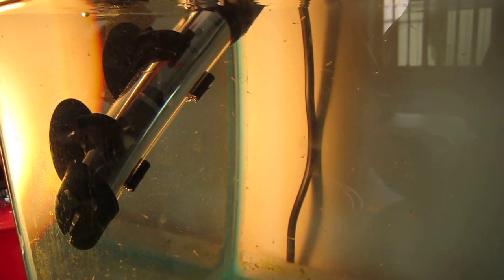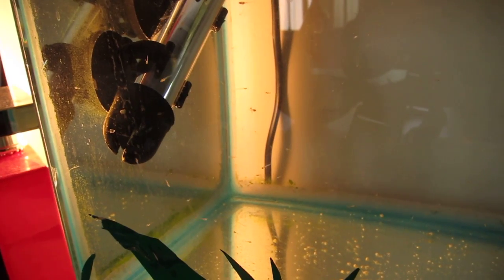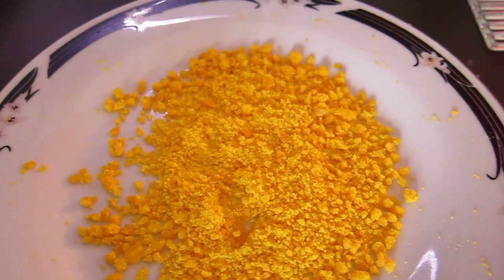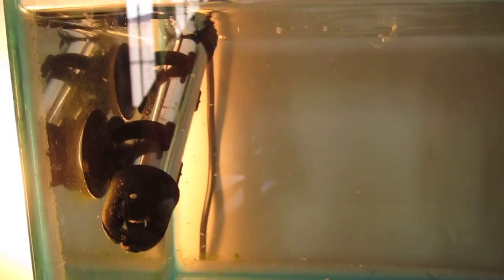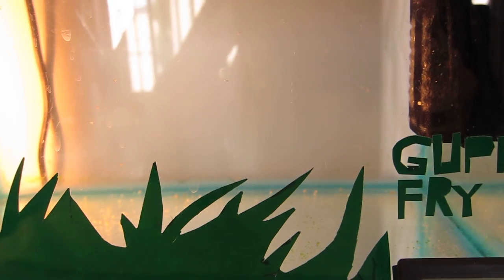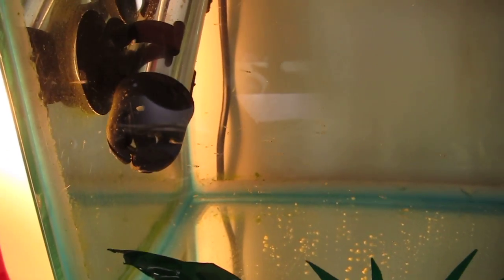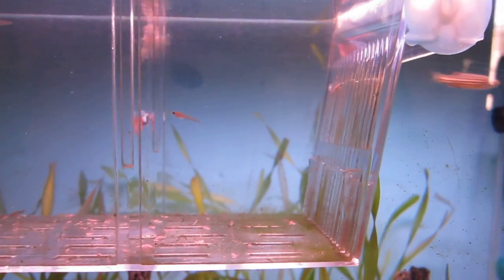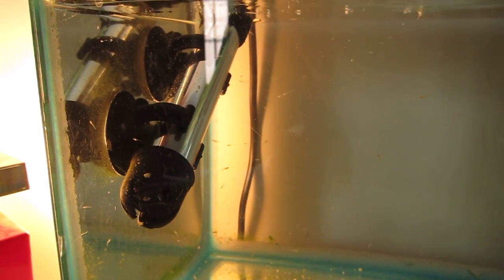DANIO EGGS HATCHED! fry, few days old.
So while I was interstate for the week, my striped/zebra danio eggs hatched!
There's probably between 50-100, although I could be wrong. I'll upload a few more videos of them in macro!